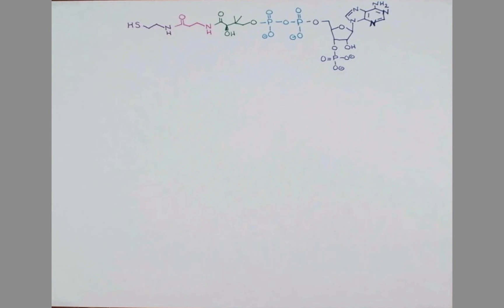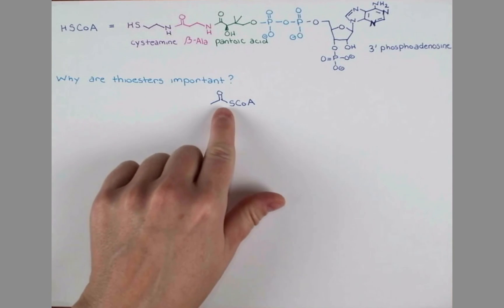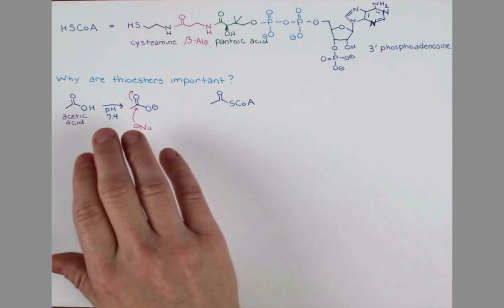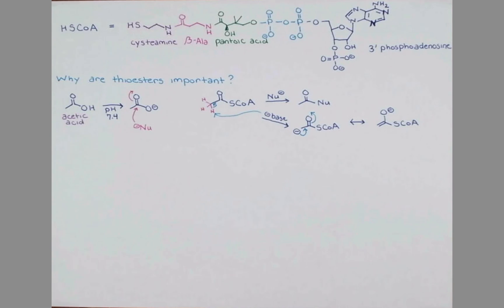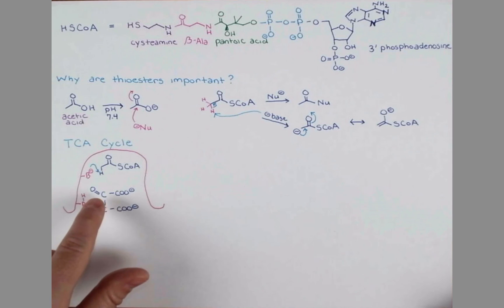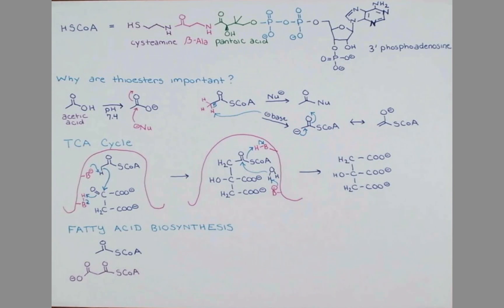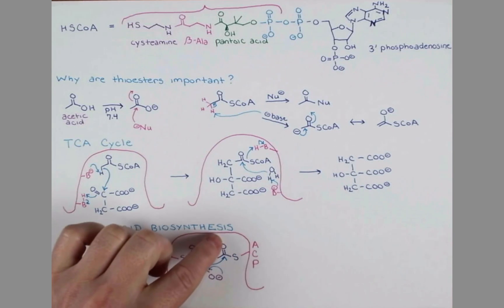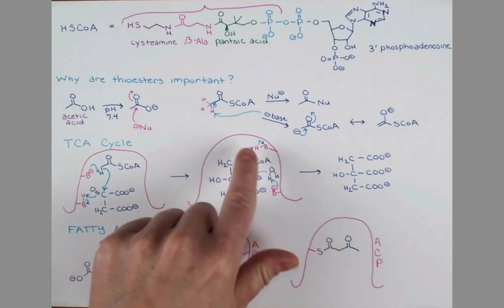Coenzyme A Chemistry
Why are coenzyme A esters important? A look at the chemistry they enable, and examples of their use in the citric acid cycle and fatty acid synthesis.